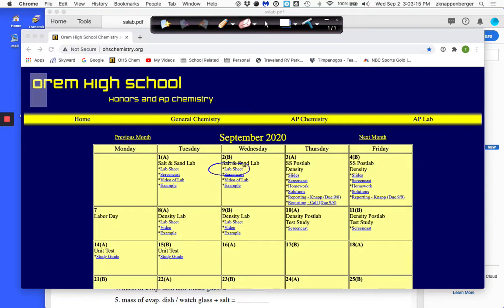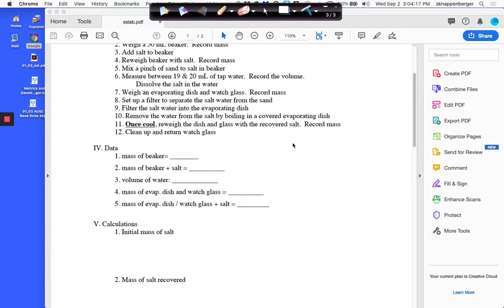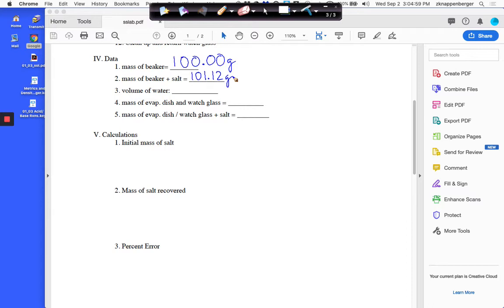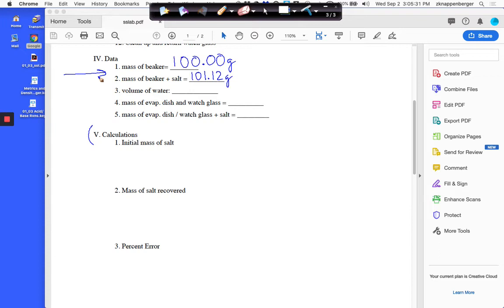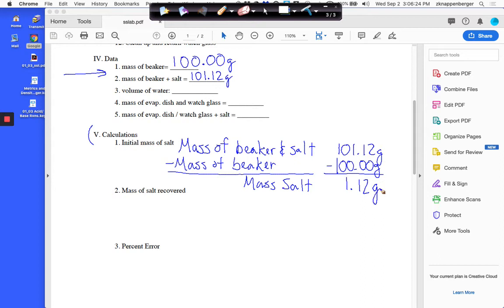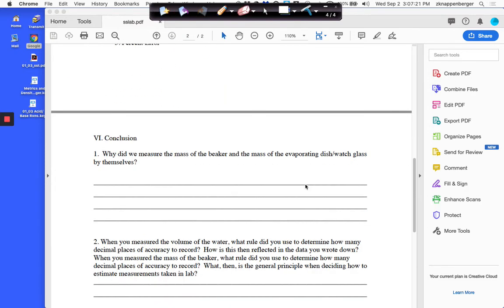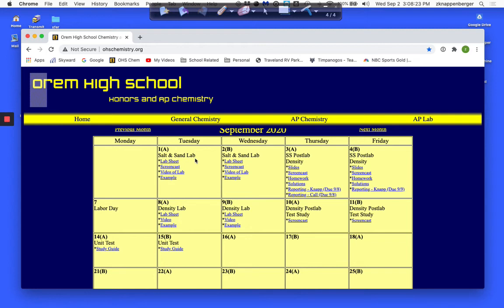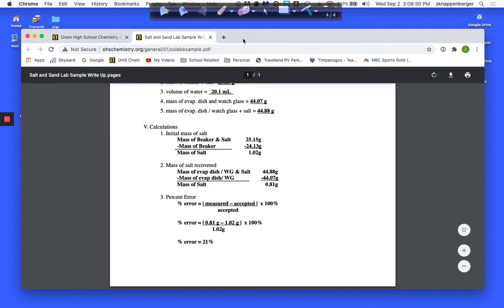Salt and Sand Introduction